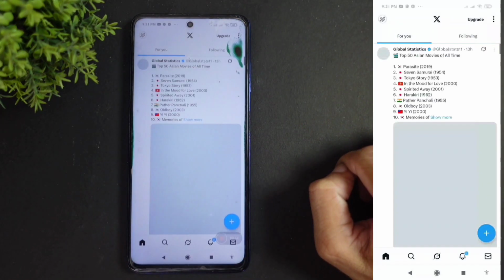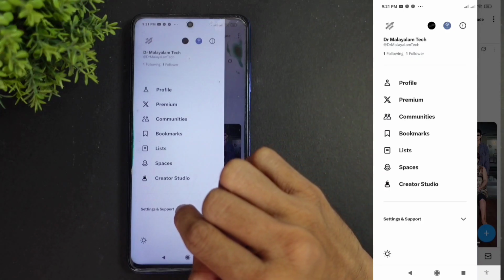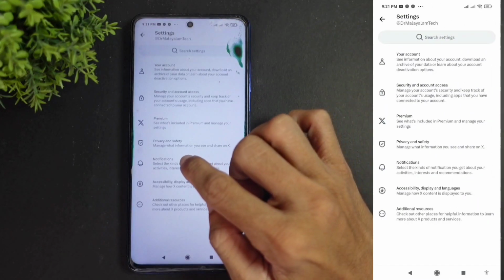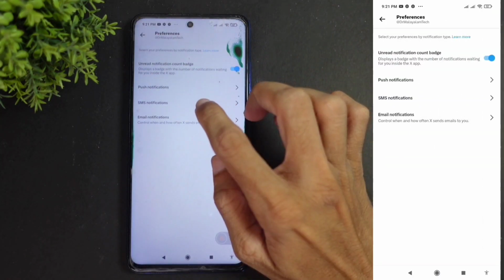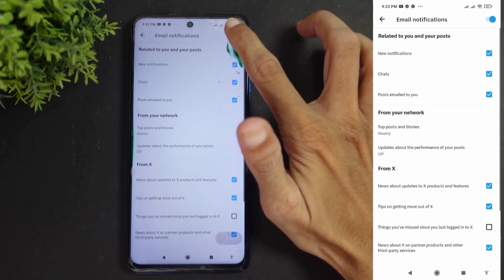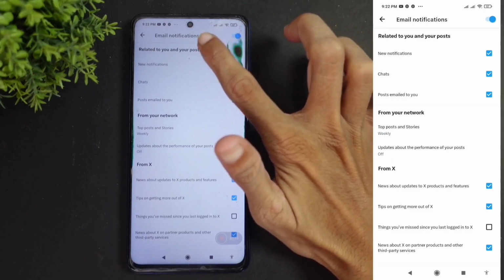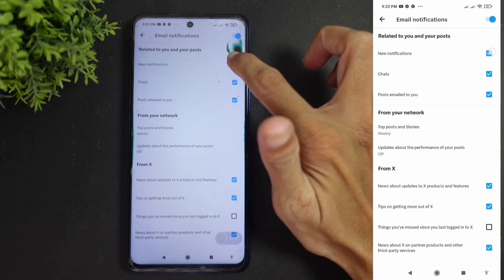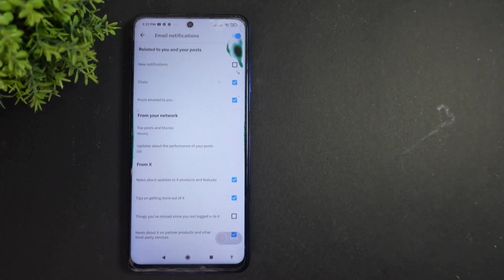How to Turn Off Email Notifications for Anything Related to You and Your Posts on X (Twitter)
In this video, we explain how to disable or turn off email notifications for anything related to you and your posts on X (Twitter). If you’re receiving unwanted emails about your activity, mentions, or interactions, this guide will help you stop them easily. Let’s check how to turn off email notifications step by step.